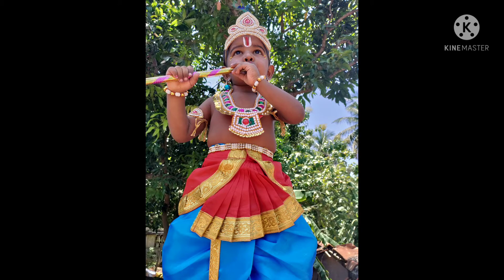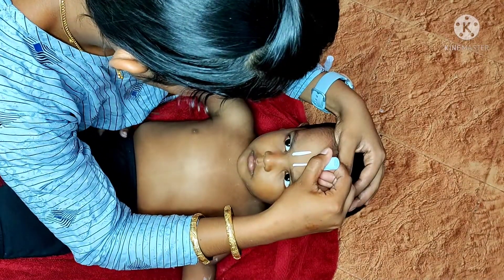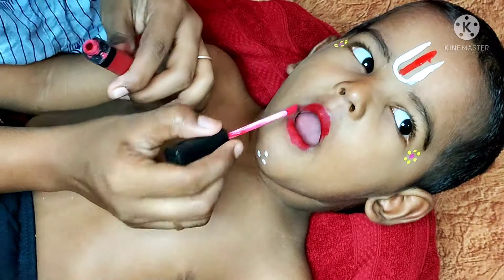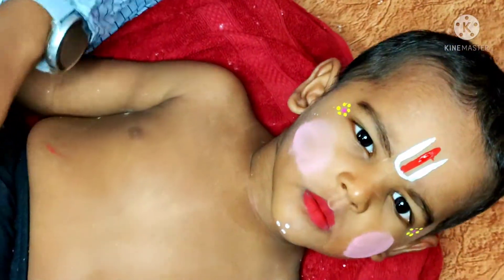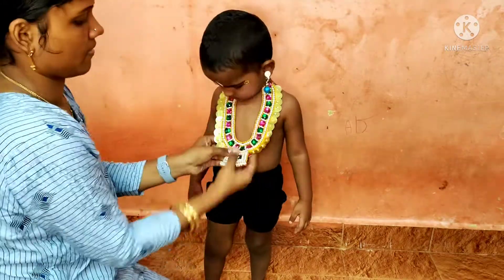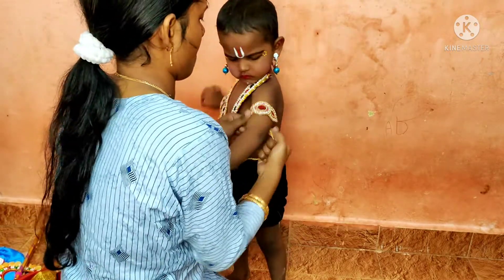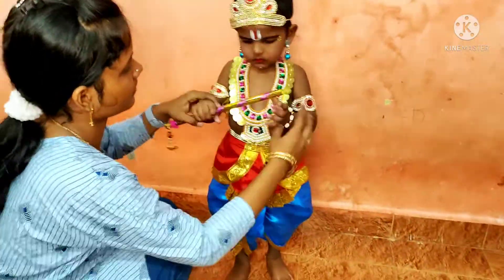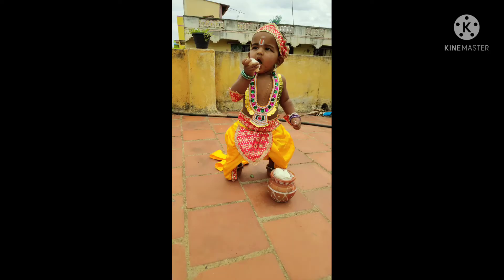How to dress up your kids as little kirshna | kirshnar vesham in tamil | kirshna costume for kids